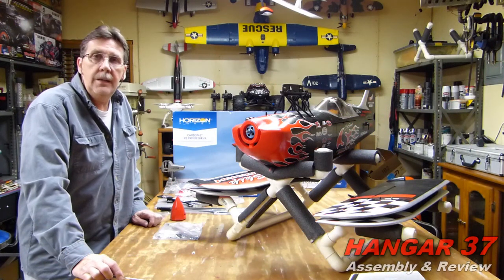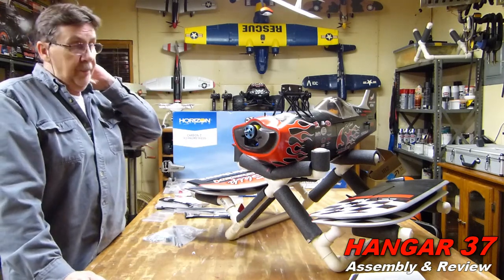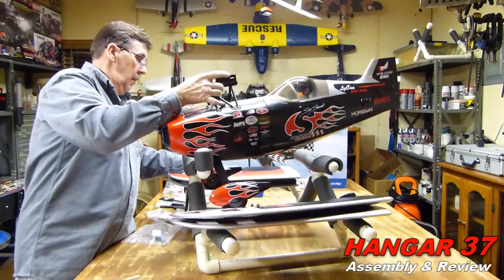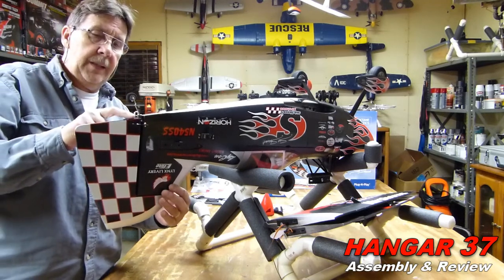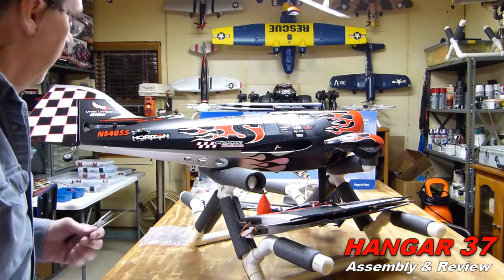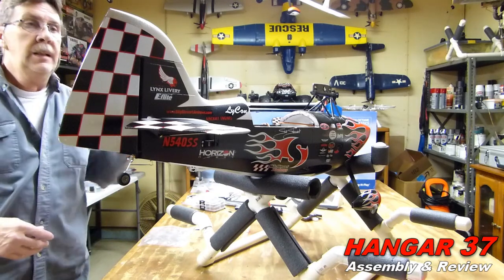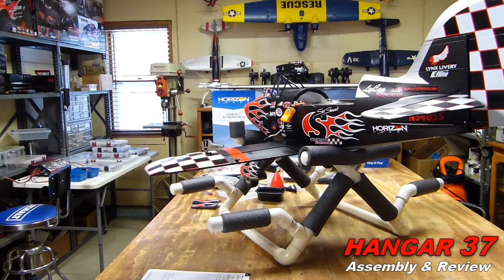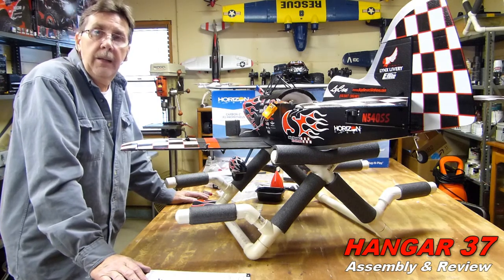Prometheus P2 (E-flite) - Assembly & Review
Awesome airplane. Skip Stewart who pilots this fantastic plane, started flying RC planes when he was 12. He still flies RC planes to help hone his skills. This says a lot for the sport of flying RC Airplanes. It's December here in Wisconsin, so it will be spring before the maiden on this beauty. Watch for the battle of the biplanes (FMS Pitts, Multiplex Rockstar and the E-flite Prometheus P2). coming this spring. A Merry Christmas to all you pilots out there.
Wisconsin John